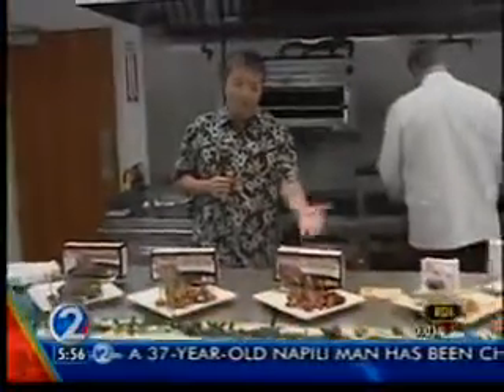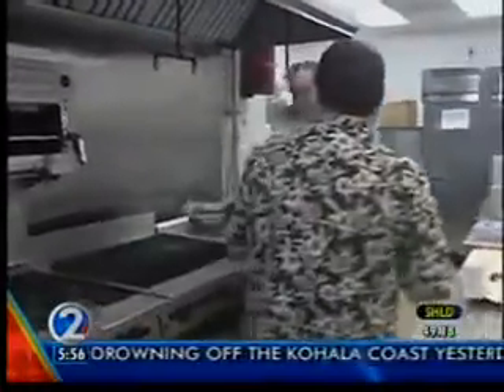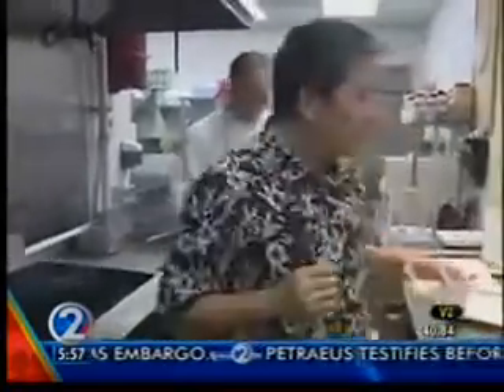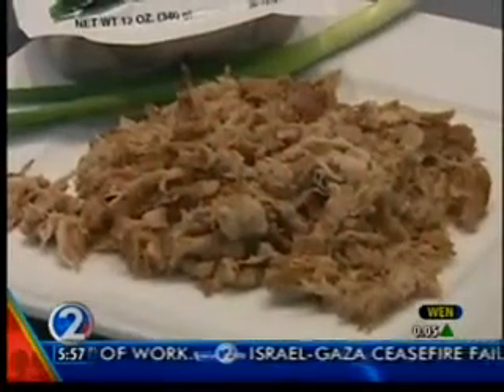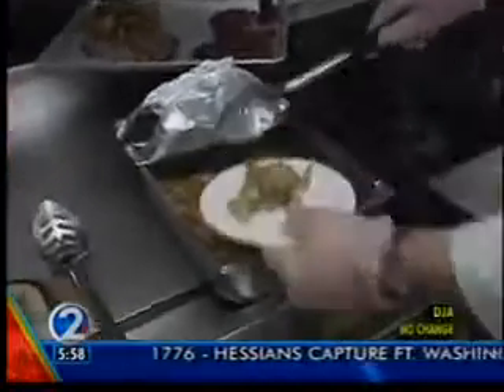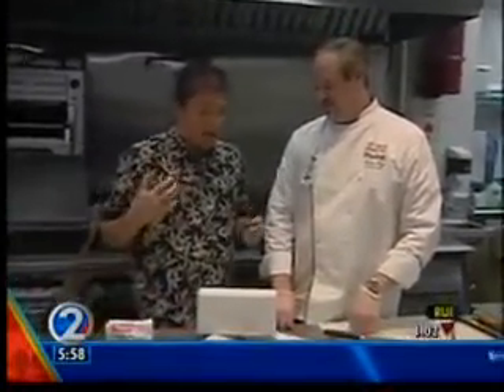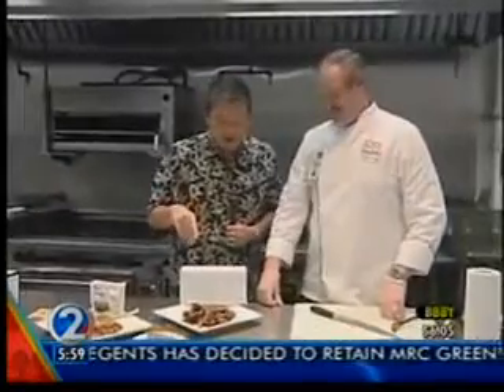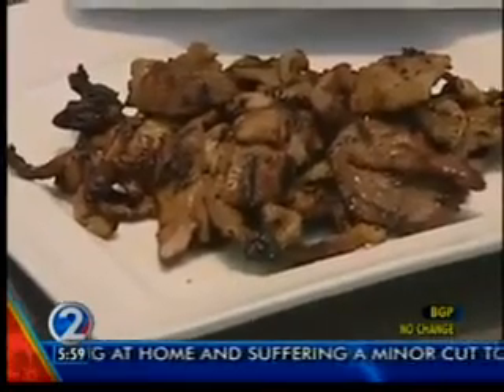11-16-12 Mays Meat Manolo Morales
Interview between Palama's Chef Ryan Day and KHON 2 TV's (Honolulu) Manolo Morales from 16 November 2012.  This interview was the introductary launch of May's Local Boy Sliced Pork.